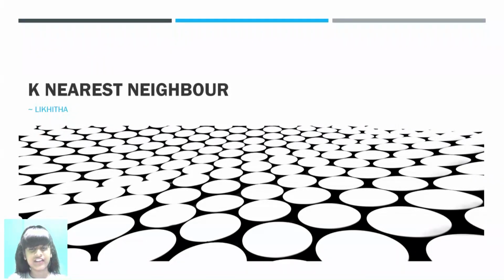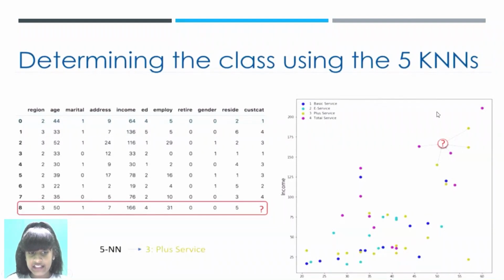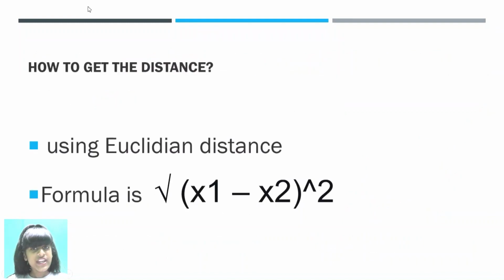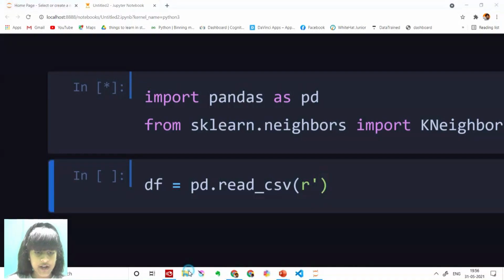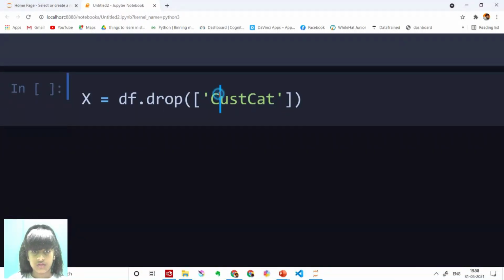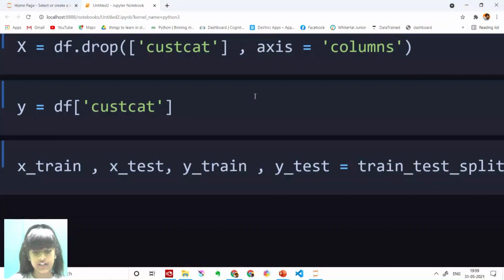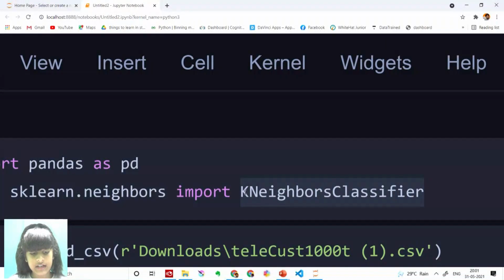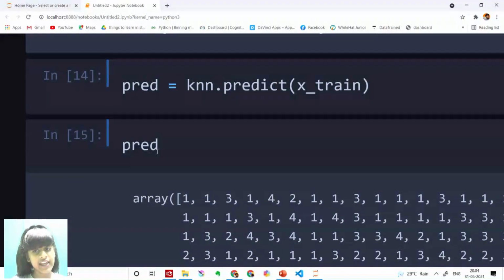K nearest neighbor clearly explained with practical implementation in python